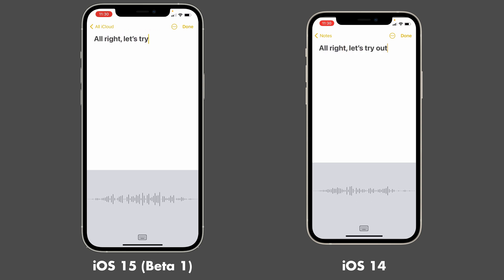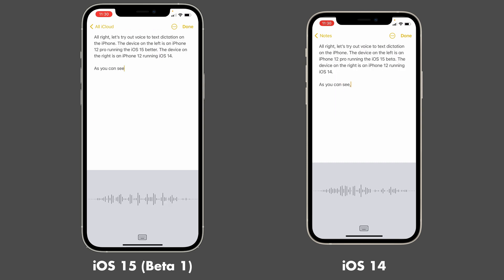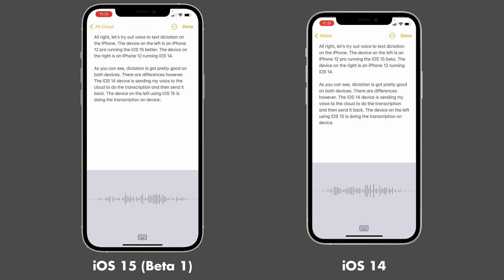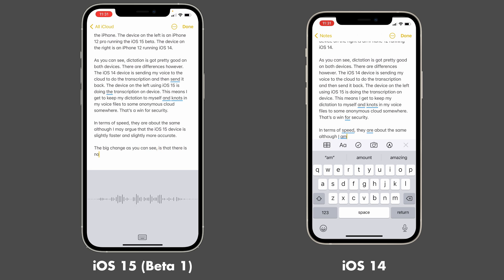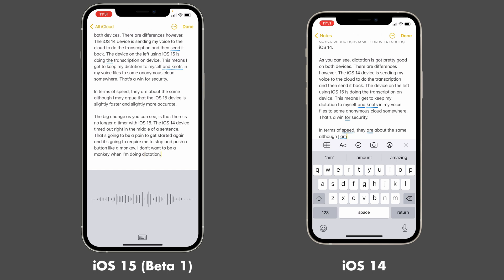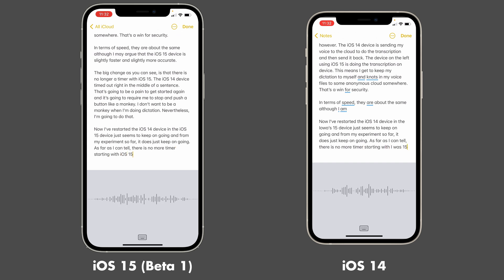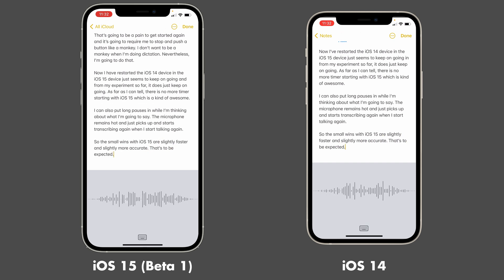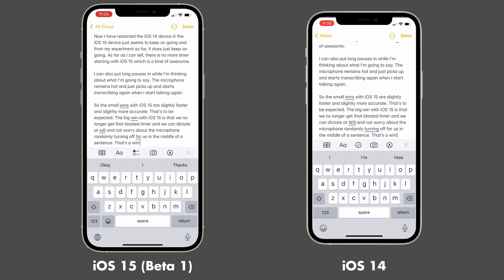Voice-to-Text with iOS 15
I’ve been running tests on iOS 15 voice-to-text dictation. The below video demonstrates an iOS 15 vs. an iOS 14 comparison on two iPhones with the same processor. iOS 15 is slightly faster and more accurate. Because it is being done on-device, you are also freed from the whims of your Internet connection.

Where iOS 15 really pulls ahead is the removal of the blasted timer. No longer do you have to randomly restart dictation as you dictate. This will be a game changer when it releases. The below video shows demonstrates this difference.